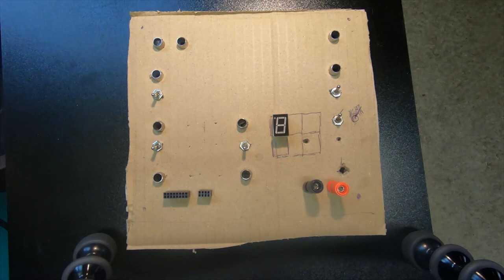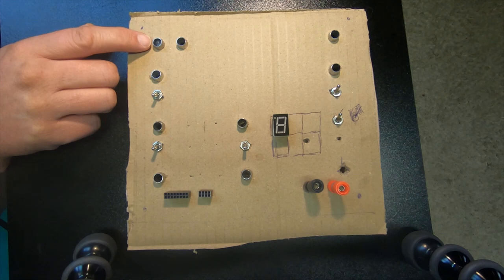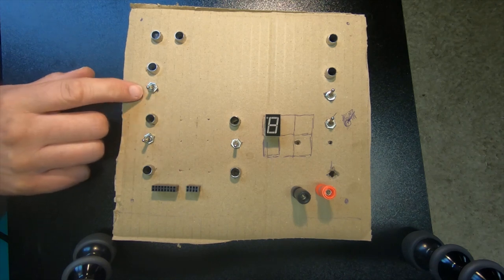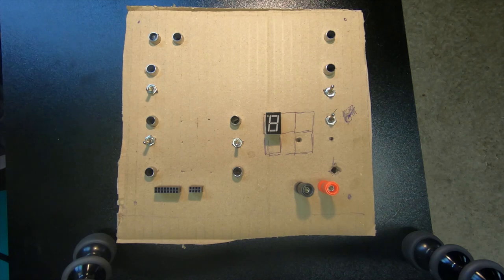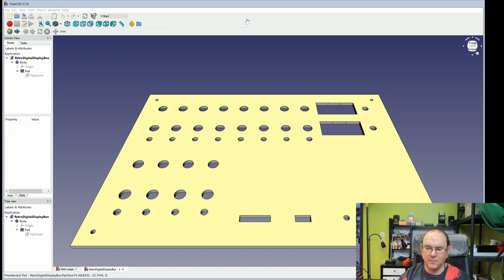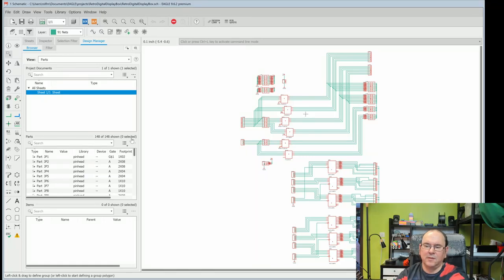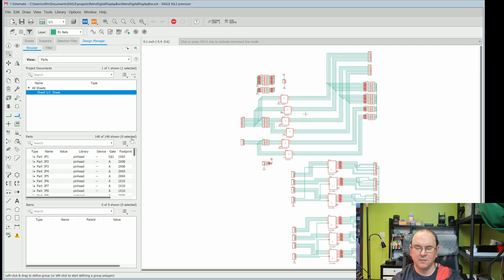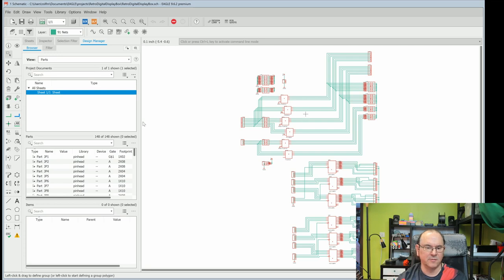Retro style digital signal control panel introduction